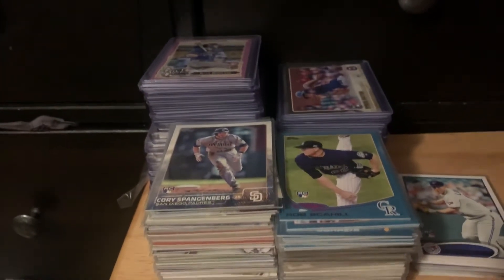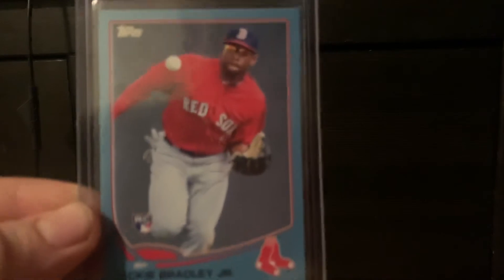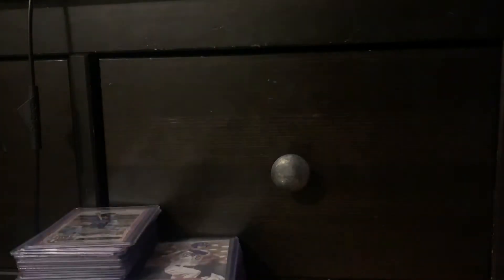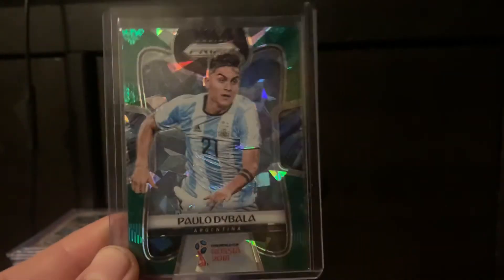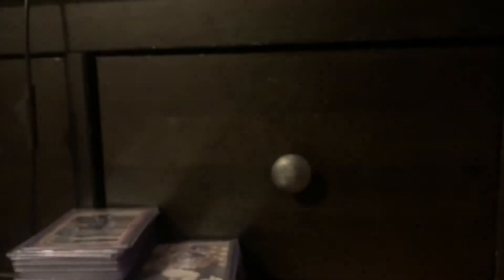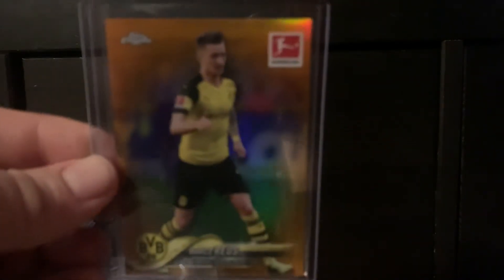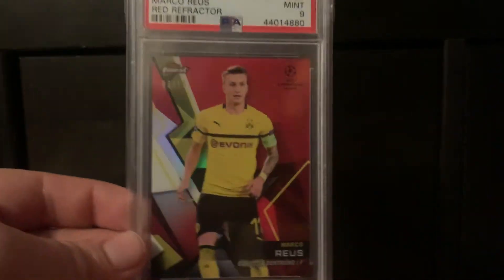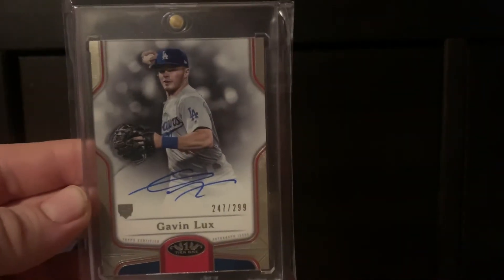Collection buy, PC pickups, and break recaps!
Lots of stuff... enjoy!